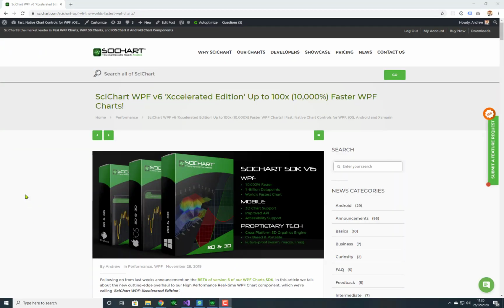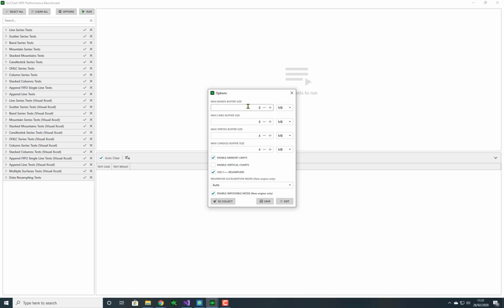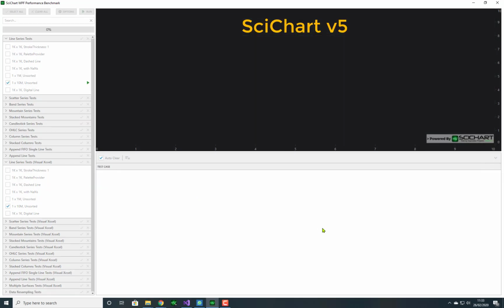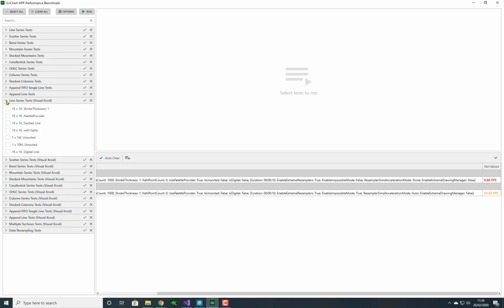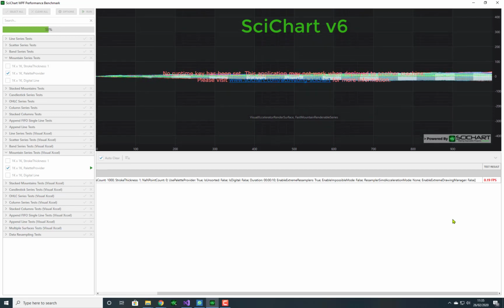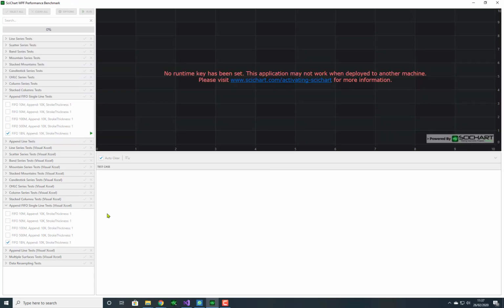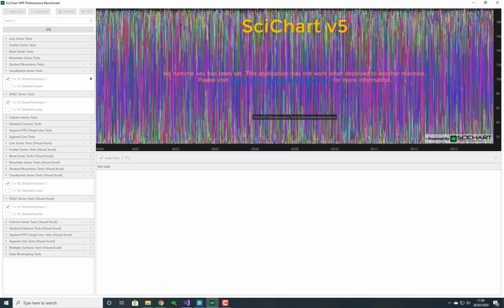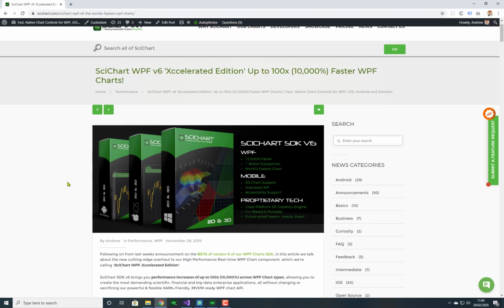WPF Chart Benchmarks: Achieving 100x Performance Gains with Visual Xccelerator™ - SciChart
How do you make the world's fastest WPF chart 100x faster? The answer is Visual Xccelerator™. In this benchmark video, we prove how SciChart SDK v6 delivers performance increases of up to 10,000% across critical chart types without changing a single line of your XAML or MVVM code.

We didn't just optimize one specific case. We built a comprehensive, punishing test suite to push our previous versions to the limit and compare them against the new engine. From real-time financial data to unsorted scientific scatter plots, witness the raw difference in rendering speed.

What you'll see:
– Real-time Performance: Handling up to 1 Billion points with massive arrays
– High-Frequency Updates: Appending tens of millions of new data points per second
– Unsorted Data: Rendering 10 Million points of Freeform XY data instantly
– Scatter Charts: Extreme performance with 10 Million scatter points
– Complex Geometry: Stress-testing Band Series with high point counts
– Financial Charting: Benchmarking Candlestick and OHLC Series
– Stacked Series: Performance metrics for Mountain and Column stacks – Data Processing: Optimizing the core algorithms behind the rendering

Why Developers Trust SciChart Benchmarks
– Comprehensive Testing: We test a wide variety of demanding conditions, not just the "easy" ones
– Transparency: We document the exact hardware and scenarios used
– No Compromise: We achieved this speed while keeping the API flexible and MVVM-ready
– Accuracy: A truthful representation of industrial use-cases

SciChart is defined by performance. We have gone to extreme lengths to measure, test, and optimize rendering speed so you can build the most demanding scientific, financial, and big-data applications.